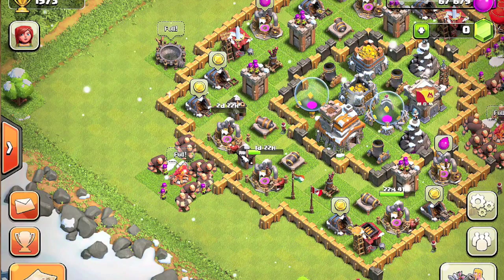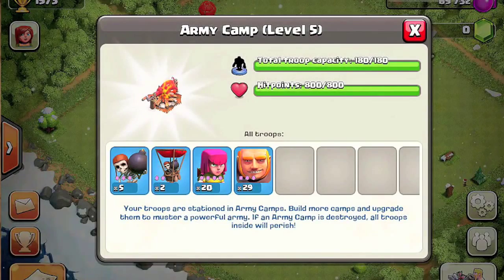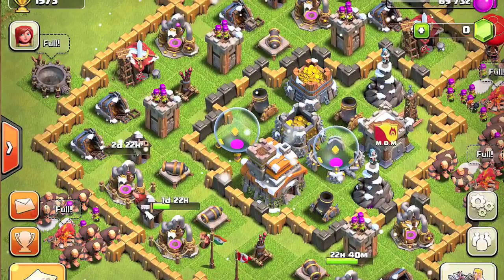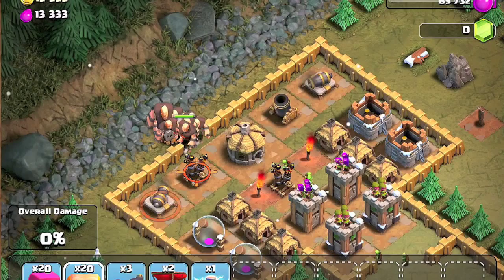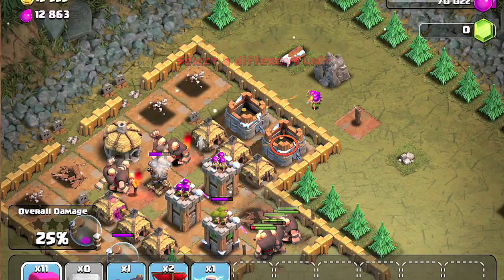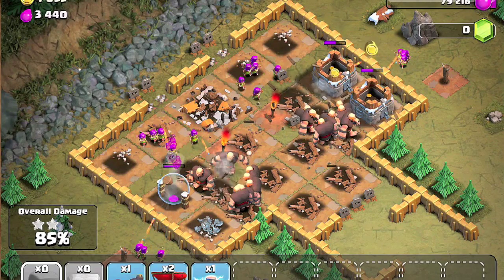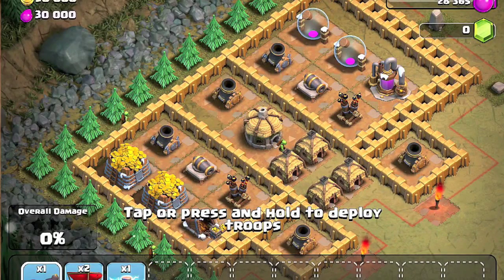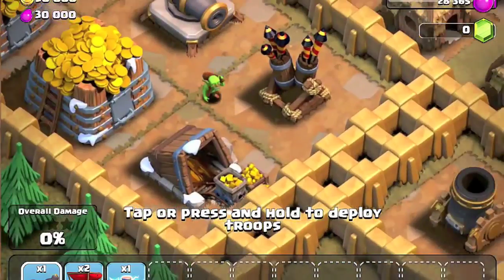Queens Gambit Clash of Clans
I messed up the voice recording sorry :( What your gonna need for this is 20 archers 4 wall breakers and 29 giants :) NO BALLOONS REQUIRED :)
Ps.I am not doing Full Frontal sorry :( what your gonna need for that is take out the walls on the left and send giants to destroy the air defense and send some in the right to do the same then just send balloons and finnish it off :)